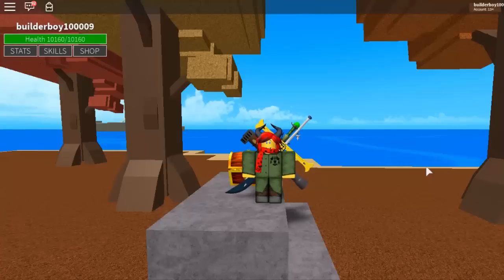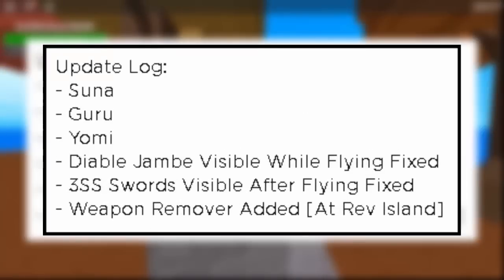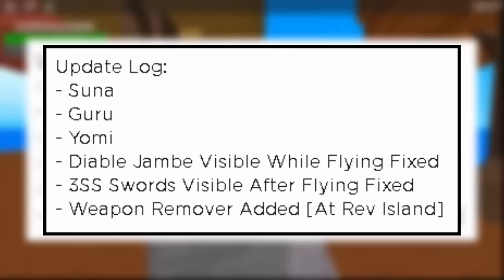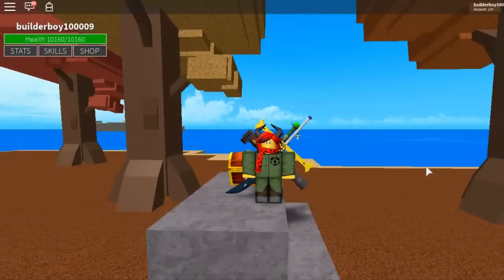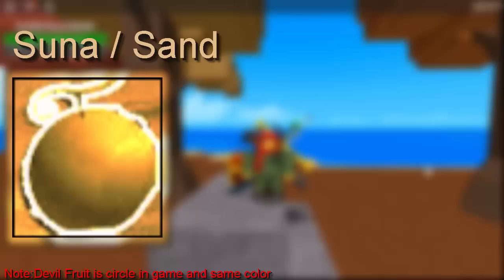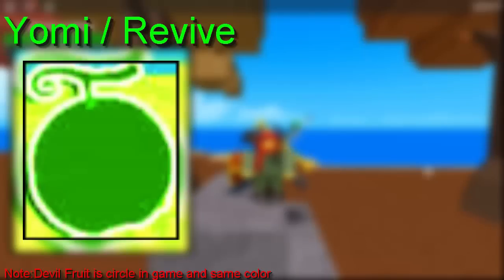ONE PIECE MILLENIUM NEW UPDATE REVIEW! | ROBLOX |Suna ,Gura ,Yomi Devilfruits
So guys apparently there is a new update in one piece millenium so we are gonna be doing a quick review of it . Showcases in each fruit coming right up next!

✅ There is no copyright infrangement intended for the sound , musics , effects used in this video.
and I will remove it immediately!